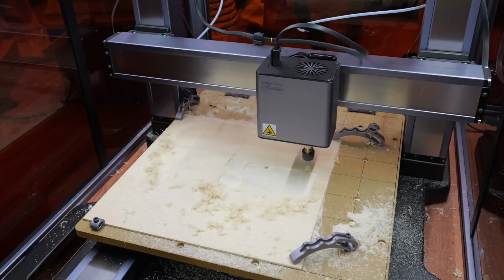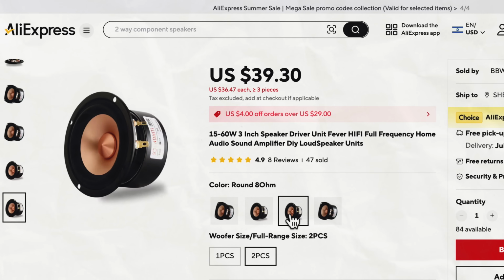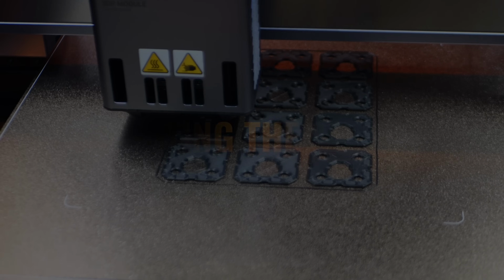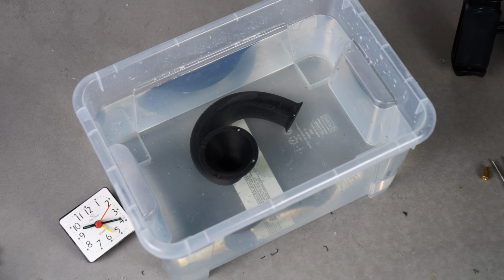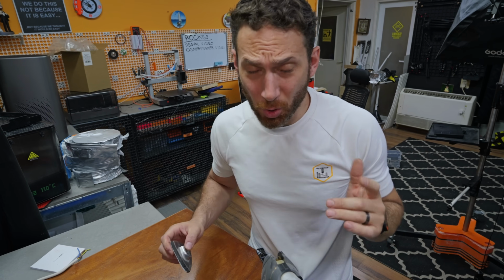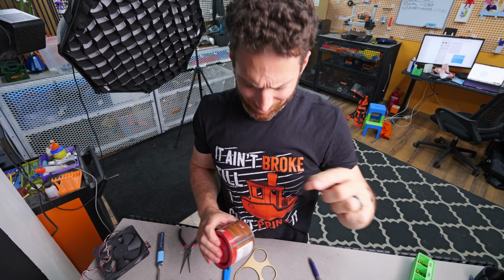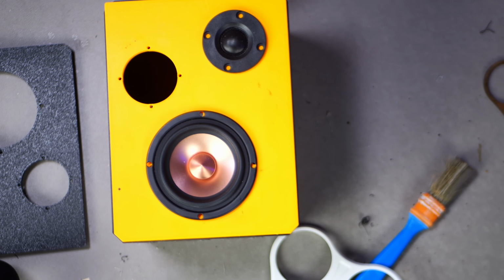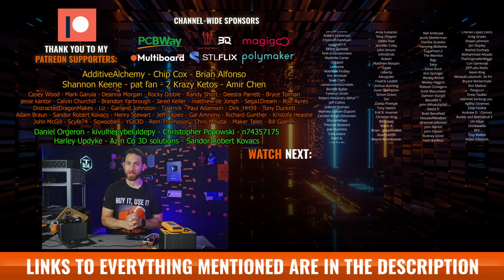I 3D Printed Speakers from AliExpress. How Will They Sound?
In this video, I 3D printed custom speakers... Using MULTIBOARD!

These days, the tools and materials available to makers and DIYers are expanding faster than ever — from engineering-grade 3D printing filaments and composites to affordable CNCs, laser cutters, and more. With the rise of hybrid and combination machines like the Bambu Lab H2D and the SnapMaker Artisan, bringing multi-process fabrication into your personal or home workshop is no longer a dream — it's reality.

But what can you actually build with this new wave of consumer-grade, multi-function machines?

In this video, I take on one of my most unique and experimental 3d printing projects yet: a fully custom set of bluetooth 3D printed speakers. Built using the open-source, 3D printing–native Multiboard ecosystem, this project pushes the boundaries of what's possible with 3D printing, CNC routing, laser engraving, and beyond — all from a small-scale workshop setup.

Along the way, I’ll explore new mediums and fabrication methods, share the challenges I ran into, and show you how these tools can empower your own creative projects.

00:00 Introduction
00:53 The Printer
02:12 The Project
03:45 The Audio Equipment & Speakers
04:57 Design Considerations
06:39 Cross Collaboration
08:07 3D Printing the Speakers
12:37 CNC Machining & Laser Cutting
26:54 Conclusion

👉 3.5" Speakers
👉 $6 Tweeters
👉 Crossover (Frequency Divider)

🗳 STL FILES OF FEATURED 3D PRINTING MODELS: 🗳
🗿 3D Printable Multibin Speaker Works with Multiboard Environment by Pisces Printing

📍 PLEASE CONSIDER SUPPORTING THE CHANNEL BY SHOPPING USING MY LINKS!